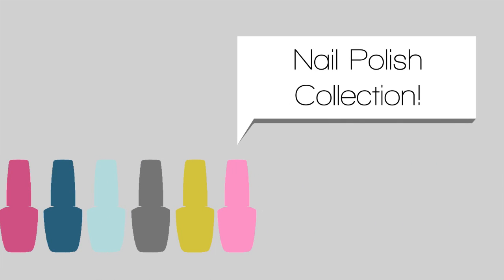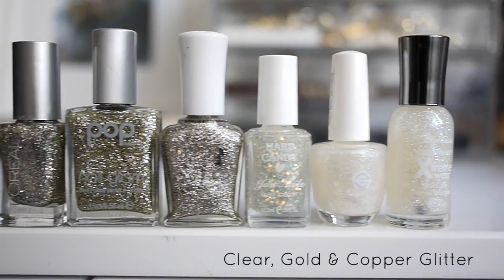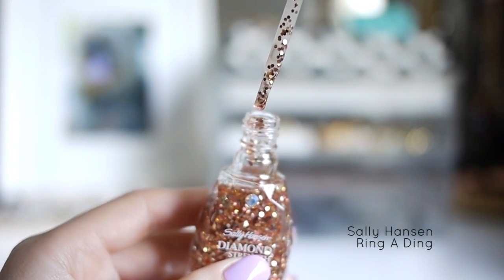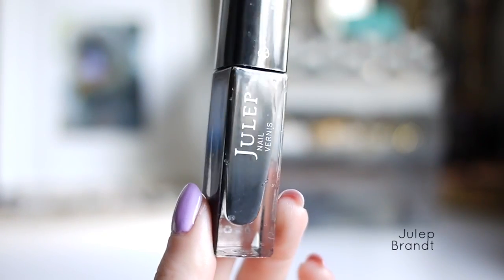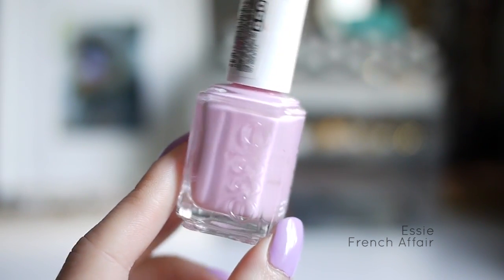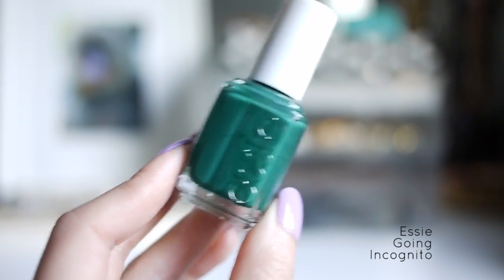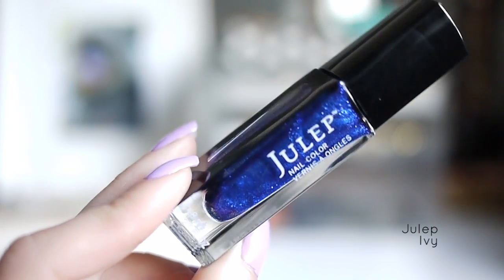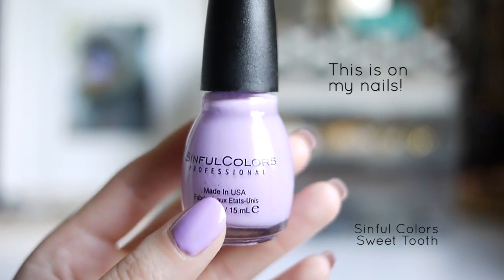My Nail Polish Collection and Storage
❤ I definitely did NOT make this to brag. I used to coupon regularly, and as a result I have collected a lot of drugstore polishes on the cheap. I am also a personal finance blogger if you did not know already. I'm a big believer in saving money. ❤

This is the first time I've ever taken a close look at my entire collection. Maybe you can spot a few trends in the color choices I have made! Do you have some of the same polishes as me? Do you have any polishes that you'd like to recommend to me? Please do so! :D

I have no plans to buy racks... I'm fine with having them in drawers and tucked away under my vanity... simple is good enough for me :]

❤ FAVORITE Black/Silver/Multi Glitters
OPI Metallic 4 Life
Milani Jewel FX, Silver
China Glaze, Glistening Snow
China Glaze, Fairy Dust
Opi The Living Daylights
Confetti, Tazmanian devil

❤ FAVORITE Gold/Clear Glitters
Julep Jane
Sally Hansen, Set the Stage
China Glaze I'm Not Lion
L'Oreal Sparkleicious

❤ FAVORITE Pink/Red Glitters
Island Girl Mahalo Dream
L'Oreal Fancy Me
Zoya Astra
China Glaze Glam
Revlon Scandalous
Sally Hansen, Ring A Ding
Revlon Starry Pink

❤ FAVORITE Blue/Green Glitters
Kleancolor Holo Chrome
Julep Jordan
Forever 21 Love & Beauty, Turquoise
Island Girl, Volcano

❤ FAVORITE Silver/White/Golds
Zoya Trixie
China Glaze Passion
OPI Funny Bunny
Sally Hansen, Whirlwind White

❤ FAVORITE Black/Browns
Julep Brandt
Essie Power Clutch
OPI My Private Jet
Orly Nite Owl
Sally Hansen, Commander in Chic

❤ FAVORITE Red/Dark Pinks
China Glaze Red Satin
Revlon Pretty in Papaya
Julep Niecy
Zoya Kimber
Essie Cute as a Button

❤ FAVORITE Medium Pinks, Purple-Pinks
Essie French Affair
OPI Mod About You
Essie Fiji
Revlon Sublime Strawberry
Sinful Island Coral

❤ FAVORITE Light Pinks
Julep Penelope
Essie Mademoiselle
Essie Ballet Slippers

❤ FAVORITE Oranges/Yellows
Essie Van D'Go
Revlon Mad About Mango
Revlon Tropical Temptation
Revlon Peach Smoothie

❤ FAVORITE Greens
Essie Going Incognito
The Balm Let's Make A Teal

❤ FAVORITE Light Blues/Greens/Teals
Julep Jessica
Julep Daphne
Essie Absolutely Shore
China Glaze for Audrey
Zoya Zuza
Sinful Rise & Shine

❤ FAVORITE Blues
Sinful Calypso
Revlon Royal
Julep Ivy
Sinful Savage
Sally Hansen Spectrum
Sally Girl Epic

❤ FAVORITE Purples
Zoya Petra
Revlon Passion Fruit
Wet n Wild On a Trip
Sinful Sweet Tooth

Software used for every video:
Adobe Photoshop
Picasa 3.9